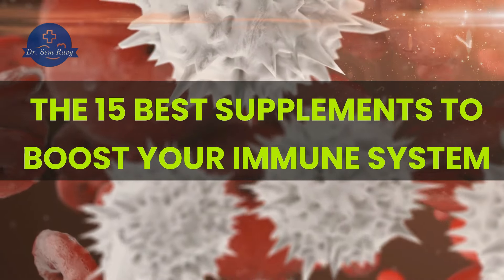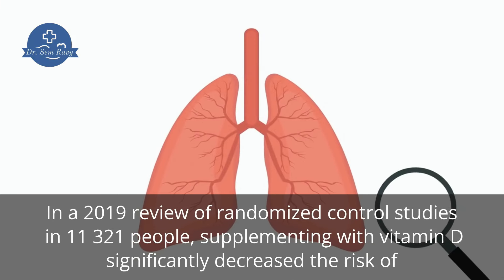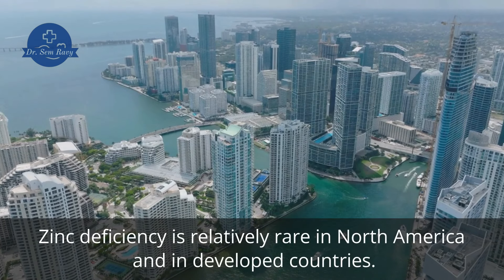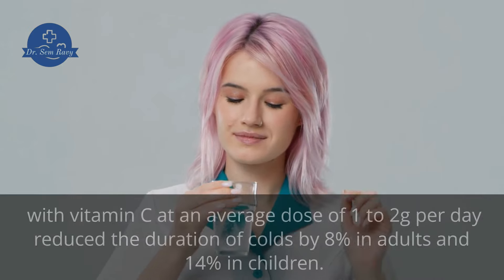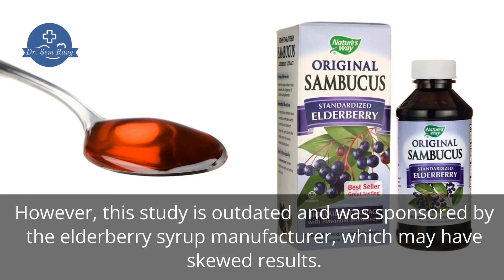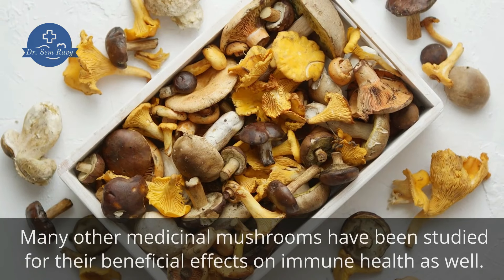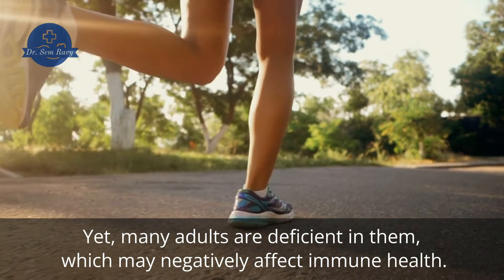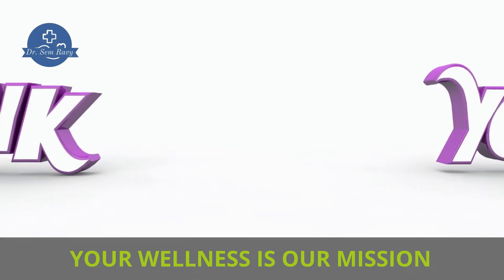The 15 Best Supplements to Boost Your Immune System - Dr. Sem Ravy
Welcome to Dr. Sem Ravy channel that talk about Healthcare, Mental Health, Nutrition, Healthy Food, Healthy Eating.

Deficiencies in certain vitamins, including vitamin C, zinc, and others, may weaken your immune system.
Taking supplements of these vitamins may help support immune system function.
Your immune system consists of a complex collection of cells, processes, and chemicals that constantly defends your body against invading pathogens, including viruses, toxins, and bacteria.
Keeping your immune system healthy year-round is key to preventing infection and disease.
Making healthy lifestyle choices by consuming nutritious foods and getting enough sleep and exercise are the most important ways to bolster your immune system.
In addition, research has shown that supplementing with certain vitamins, minerals, herbs, and other substances can help improve immune response and potentially protect against illness.
However, note that some supplements can interact with prescription or over-the-counter medications you’re taking.
Some may not be appropriate for people with certain health conditions.
Be sure to talk with a healthcare professional before starting any supplements.

INTRO 00:00
15 Supplements for Immune-Boosting:
1. VITAMIN D 01:07
2. ZINC 02:59
3. VITAMIN C 04:52
4. ELDERBERRY 06:42
5. MEDICINAL MUSHROOMS 08:18
6. ASTRAGALUS 09:50
7. SELENIUM 10:02
8. GARLIC 10:16
9. ANDROGRAPHIS 10:32
10. LICORICE 10:47
11. PELARGONIUM SIDOIDES 11:04
12. B COMPLEX VITAMINS 11:21
13. CURCUMIN 11:35
14. ECHINACEA 11:47
15. PROPOLIS 12:03